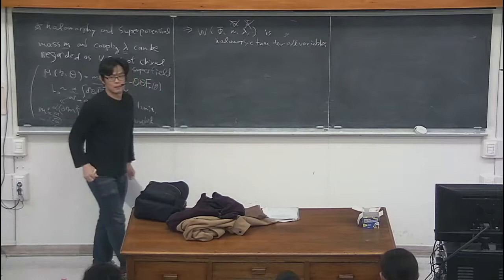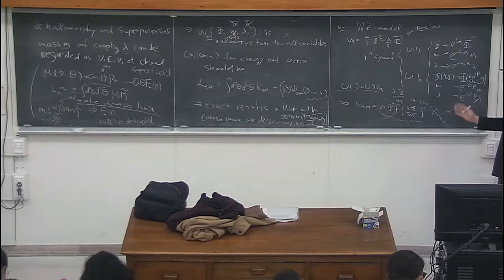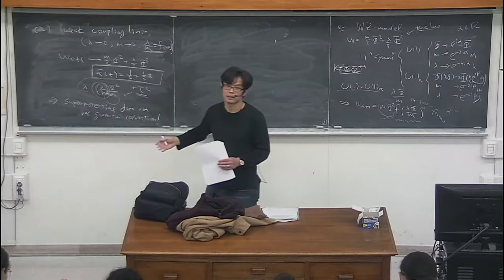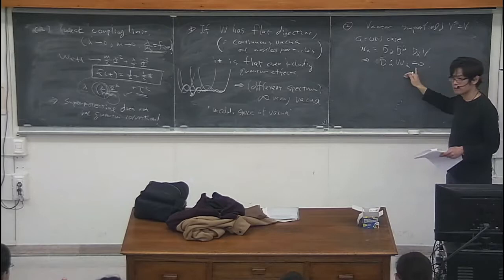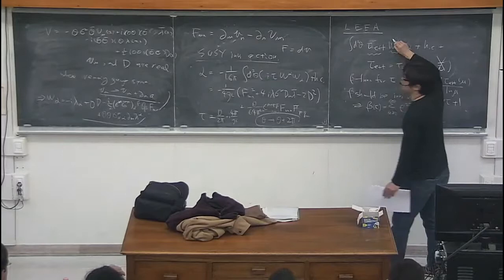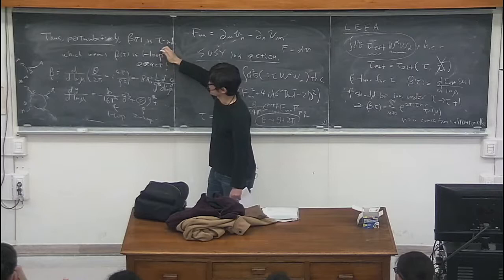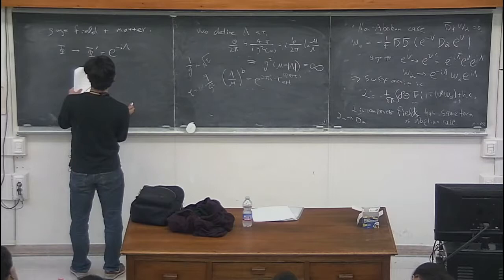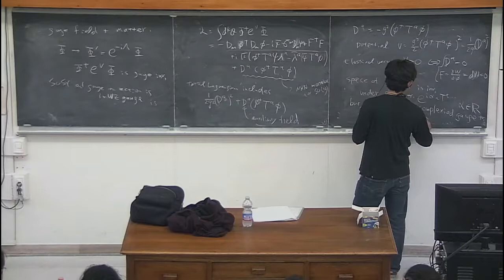Localization: Lecture II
This is the second lecture delivered by  S. Terashima on "Non-perturbative results in SQFT" during Laces 2017 at GGI in Florence.